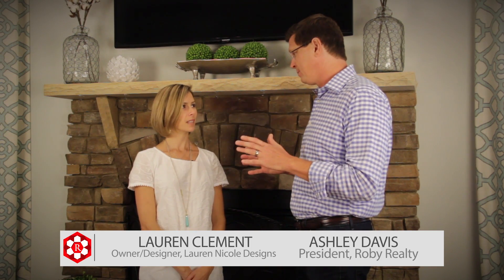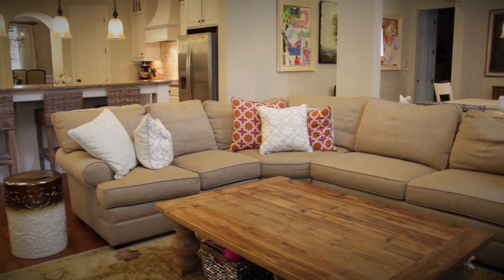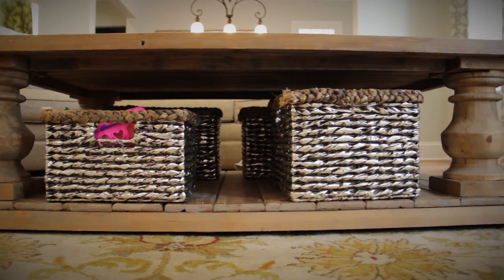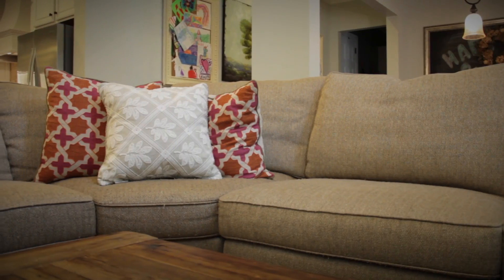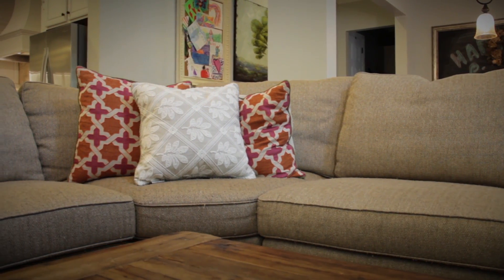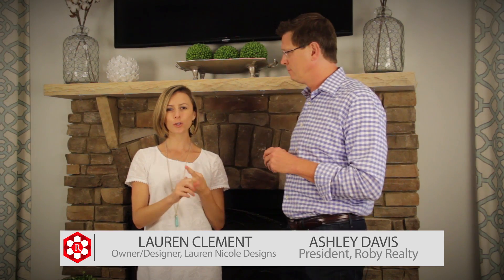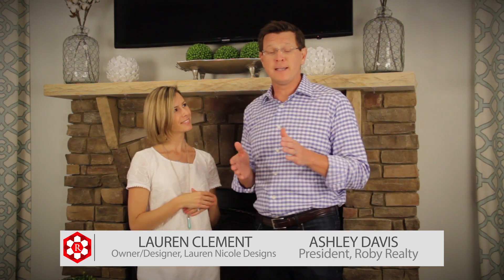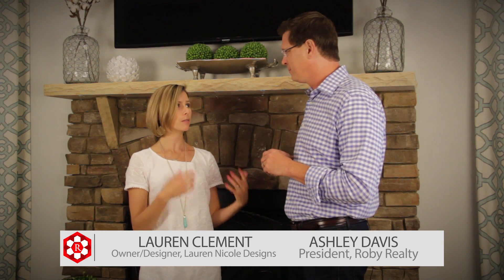The Living Room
This week we delve into the living room and how to make appealing to a potential buyer. Showing off the full potential of a living room can be tough, but with these few simple tips your home will be Roby Ready in no time!